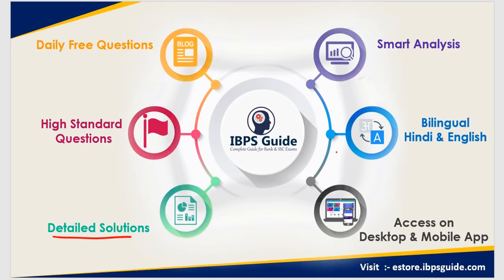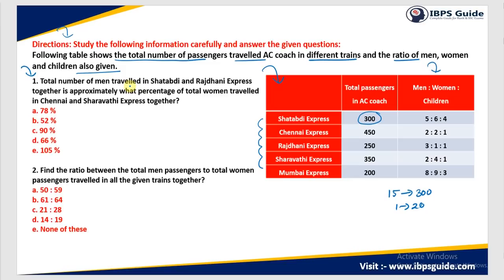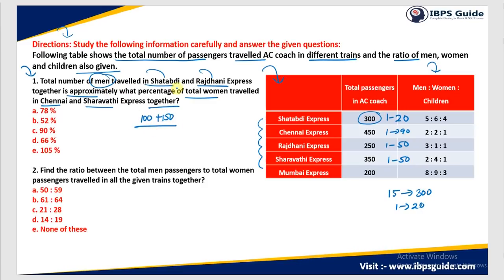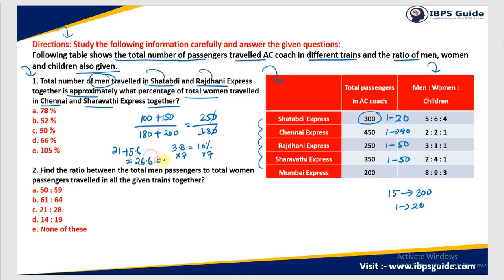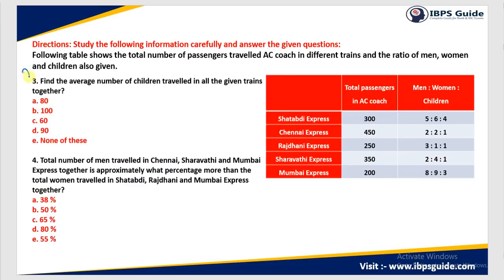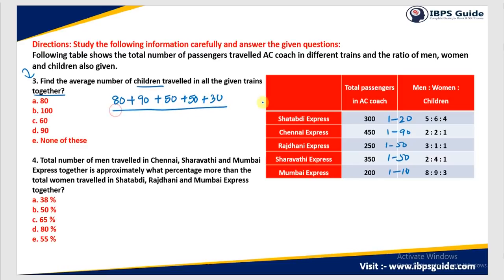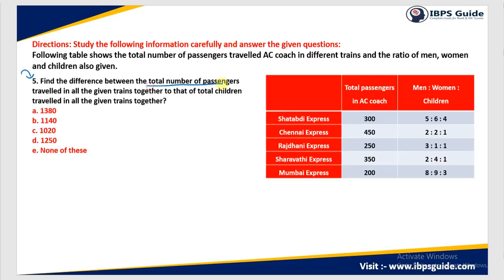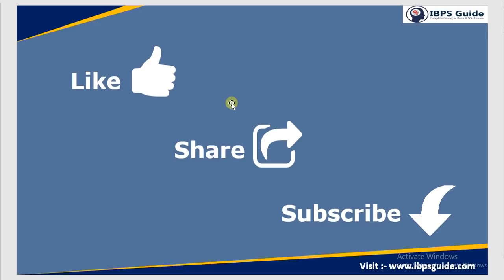Important Tabular Data Interpretation Questions for IBPS RRB PO Prelims 2018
Dear Aspirants, Here we have given the Important Tabular Data Interpretation Questions for IBPS RRB PO Prelims 2018. Candidates those who are preparing for the exams can use this.

Click Here for IBPS RRB Prelims COMBO (PO/Clerk) Free Mock Test

Click Here for IBPS RRB Officer Scale-1 Prelims Free Mock Test

Click Here for IBPS RRB Office Assistant Prelims Free Mock Test